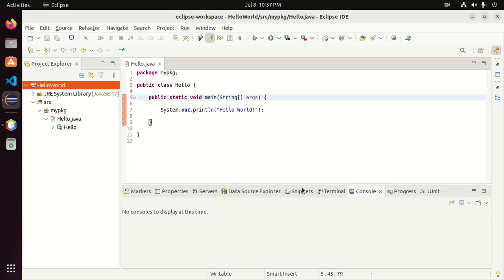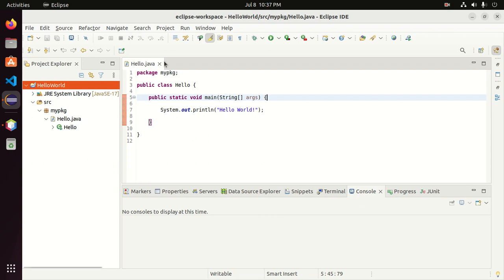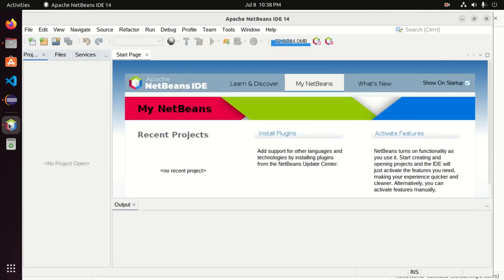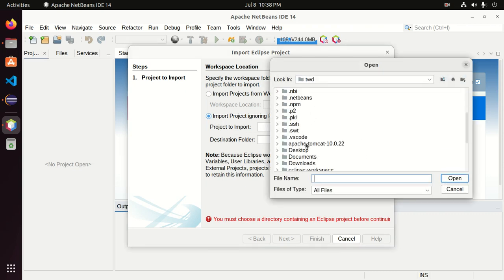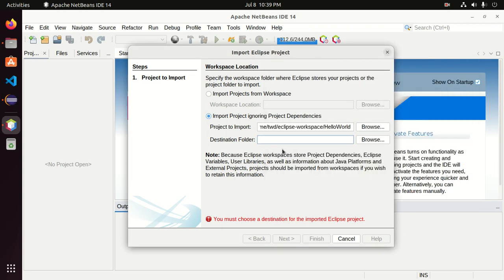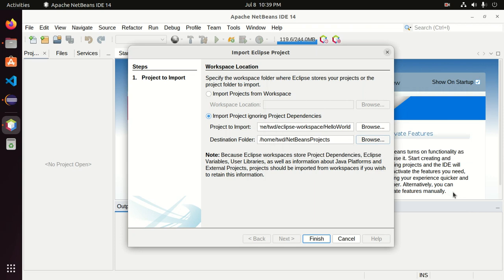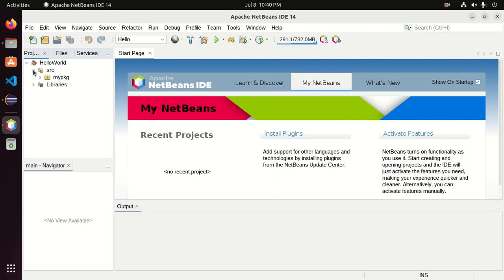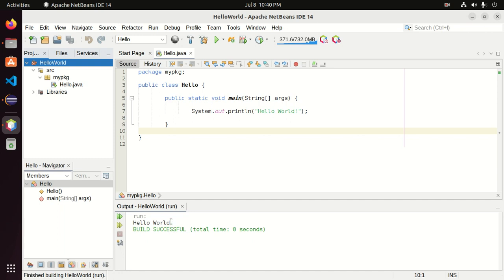How to Import Eclipse Project into Apache NetBeans IDE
In this video we are going to learn How to Import Eclipse Project into Apache NetBeans IDE.